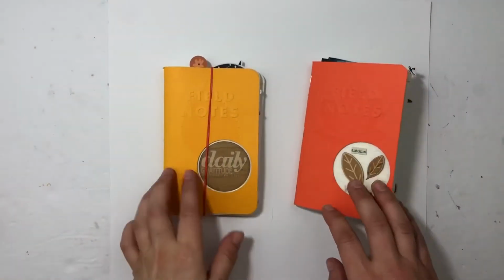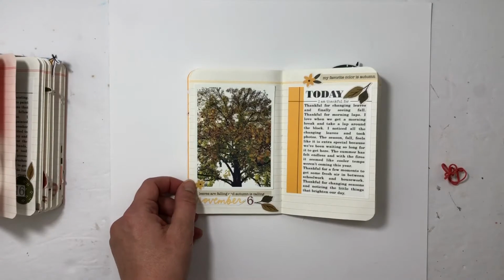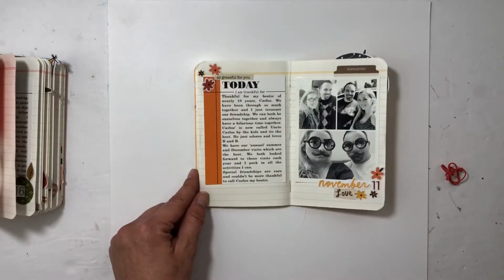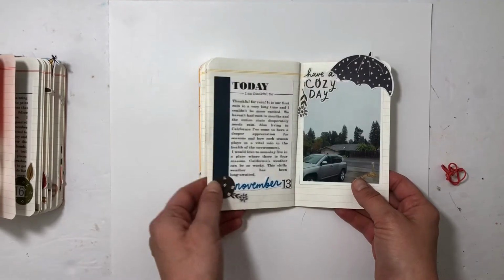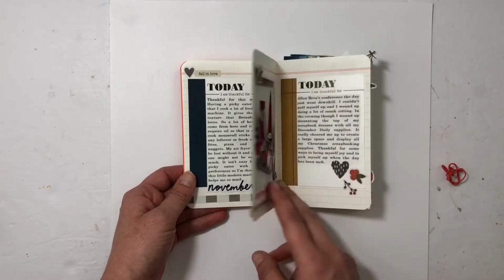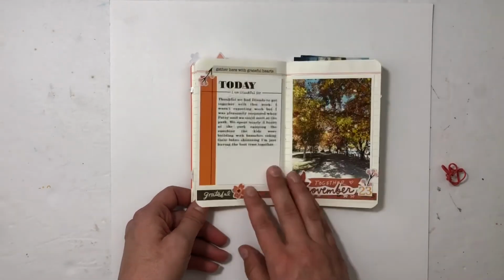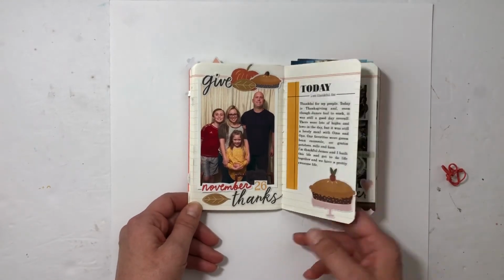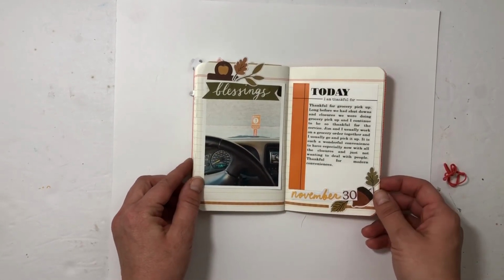FEED YOUR CRAFT | THANKFUL Project Walk Thru | Scrapbooking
Hello! I’m sharing the FINAL project walk thru for my November Thankful 30 project. I followed or scraplifted Heba - My Little Journal- formula.

A journaling card and a photo and some stickers. simple and done. @My Little Journal

🌟Helpful links🌟
HEBA ALSIBAI

** Feed Your Craft Shop Page My Thankful 30 Digital Cards

** Feed Your Craft Shop Page My Thankful 30 Digital Stamps